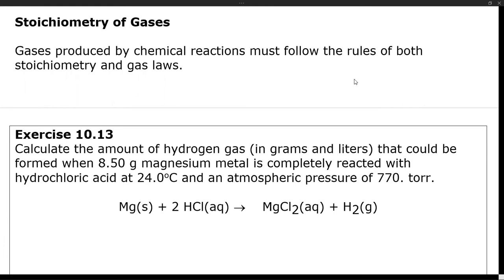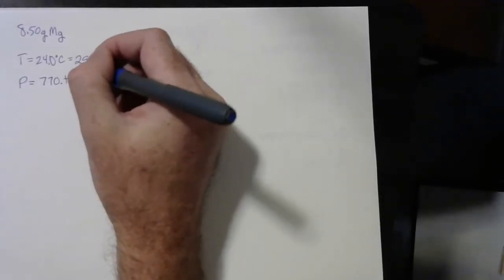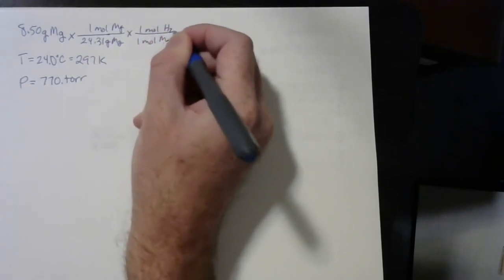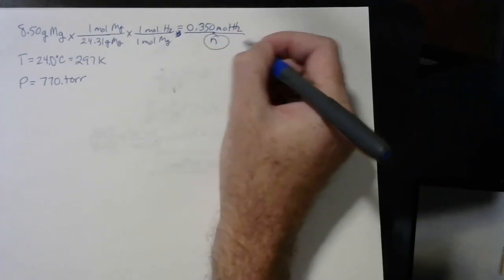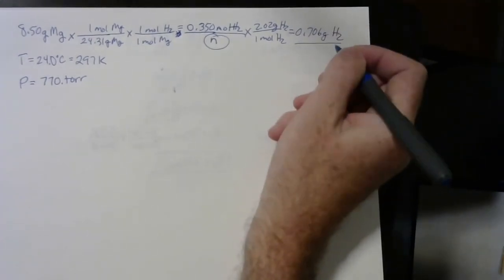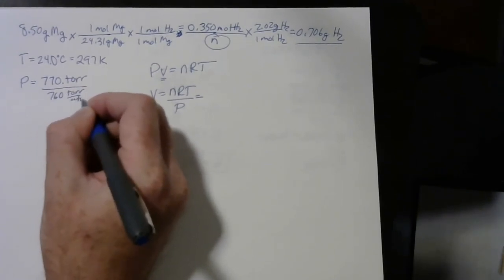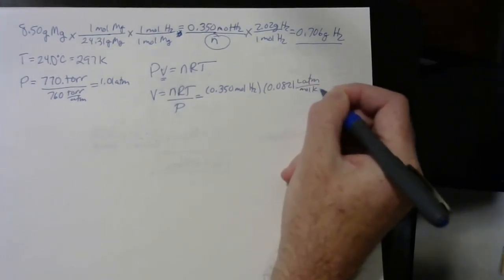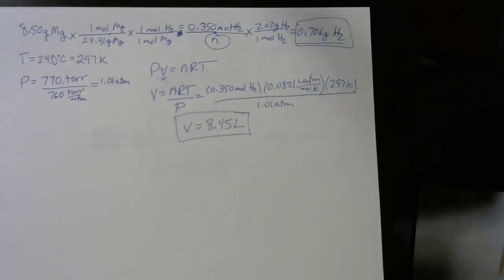Stoichiometry of Gases